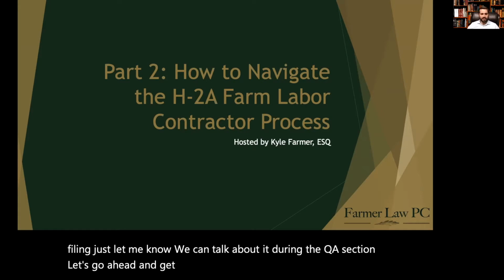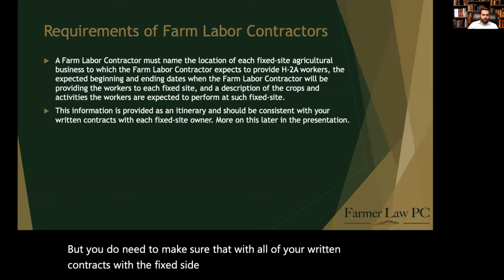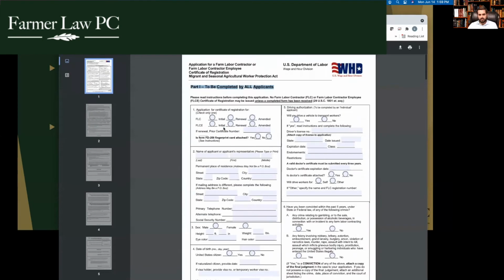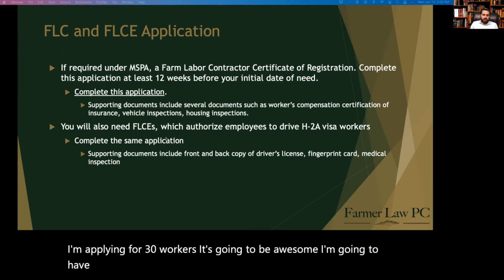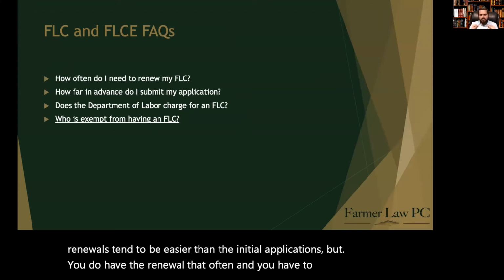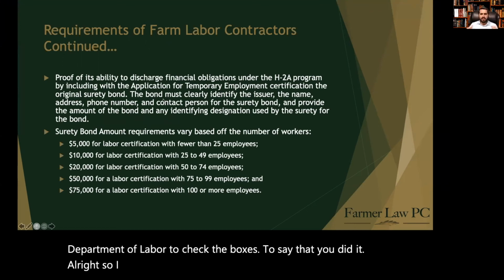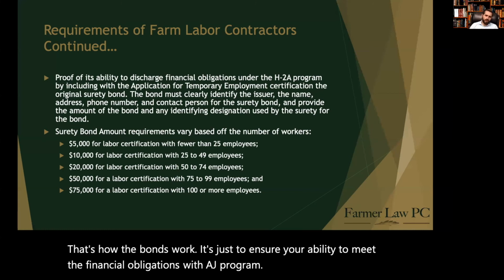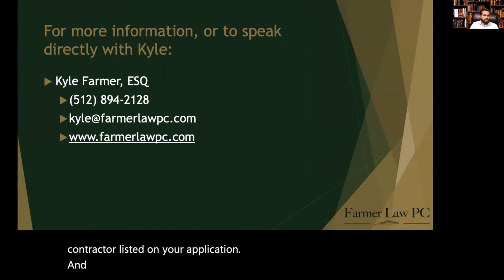Wednesday Webinar Series: How to Navigate the H-2A Farm Labor Contractor Process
Immigration Attorney and founder of Farmer Law, PC, Kyle Farmer discusses "How to Navigate the H-2A Farm Labor Contractor Process" in this next webinar from the Webinar Wednesday Series.

About Kyle Farmer:
Kyle has a passion for teaching. He discovered this passion while working for Kaplan Test Prep as he finished his Political Science degree at Texas A&M University. He has carried this passion throughout his legal career, teaching clients as he helps them to find and understand legal pathways out of labor bottlenecks. His innovation in solving perpetual labor shortages for businesses came shortly after graduating from Vanderbilt Law School. He and his wife, Natalie, began working on various types of immigration visas for their family construction business in Iowa. It was from their perspective as employers that they were able to see the vision for what could be accomplished through foreign recruitment and legal immigration. Kyle and Natalie have built a thriving practice from solid, creative, forward-thinking solutions that provide much-needed relief for their many clients throughout the United States.

About Farmer Law, PC:
The attorneys at Farmer Law PC are adept at navigating every facet of immigration law. From offering comprehensive solutions for your labor shortages to assisting with family-based visas, our attorneys have the immigration solution for you.

About Ag Workforce:
From small farms to large multi-state agricultural corporations, your workforce needs are directly tied to the growth of your operations. Ag Workforce recognizes that importance – and prides itself in providing real-world solutions to aid in your business’s growth. From recruiting, to employee relations, to the ins and outs of the H-2A process, Ag Workforce is here to relieve the stress associated with managing your workforce needs.